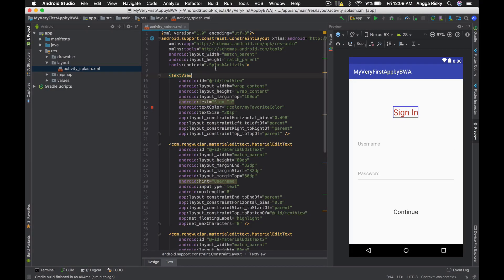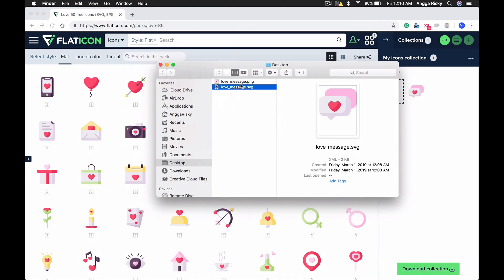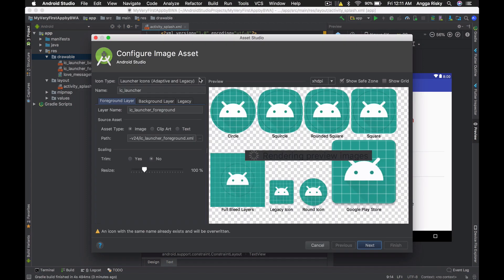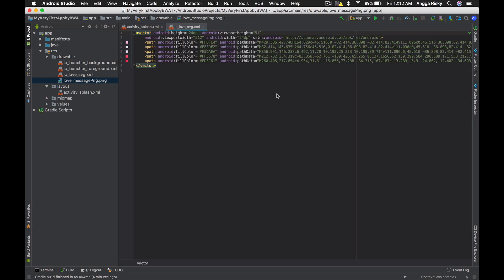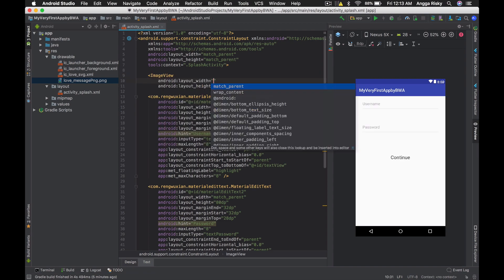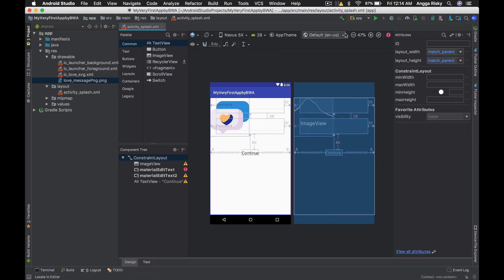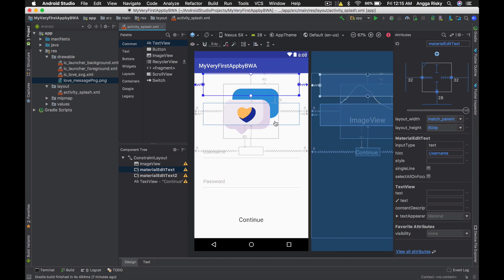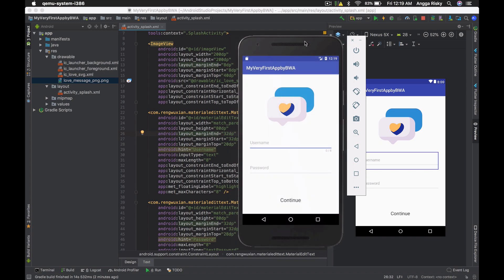Icon & ImageView — Android Studio Basic Tutorial — Eps 6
Hi everyone, I am Angga Risky and in this video, we are gonna learn how to use ImageView in android studio to create an image, icon, and illustration.

🕹My Gear Set:
Sony A6500
Sigma 16mm
MacBook Pro
Samson Mic C01U-Pro